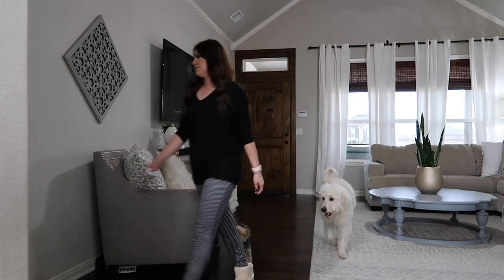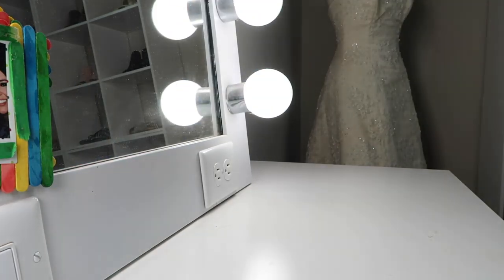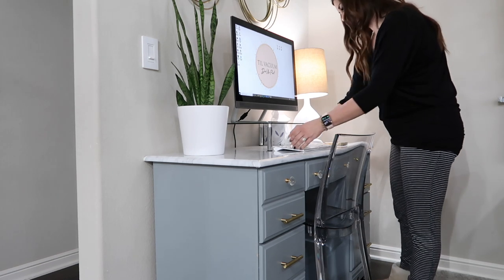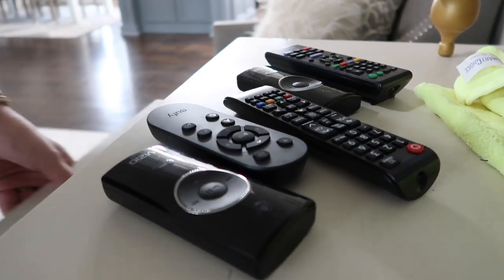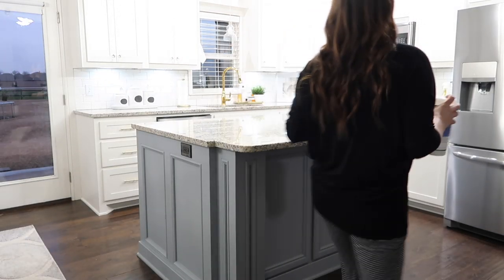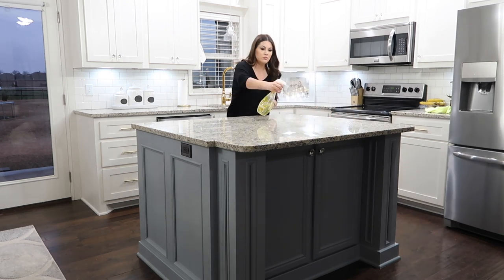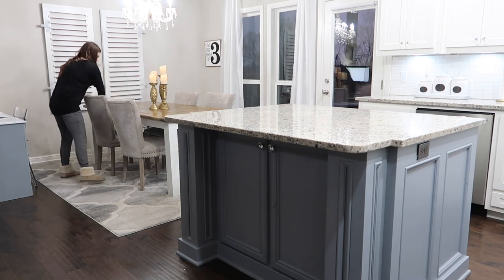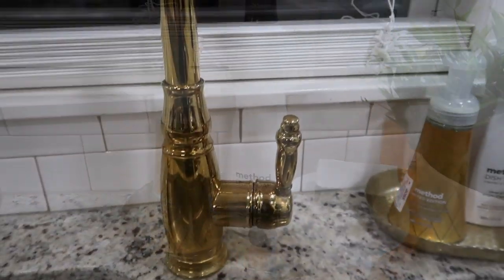RELAXING CLEAN WITH ME | *NEW* AFTER DARK CLEANING MOTIVATION | Til Vacuum Do Us Part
I hope this video helped remind you of areas to clean to keep germs away. You are continually in our prayers during this time and we will continue to be here for a positive escape for you!